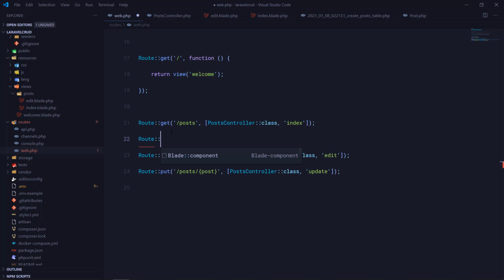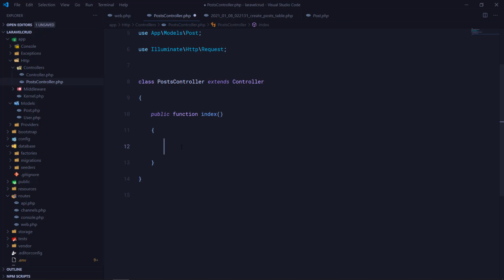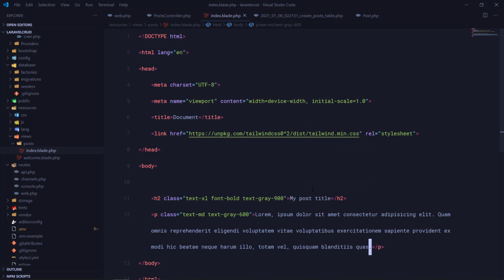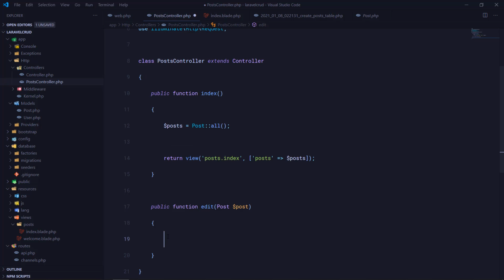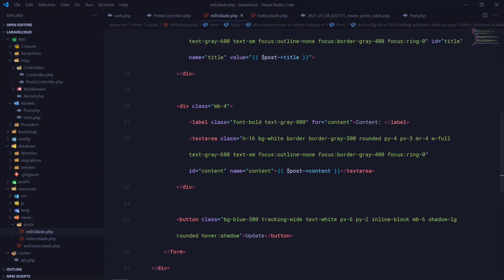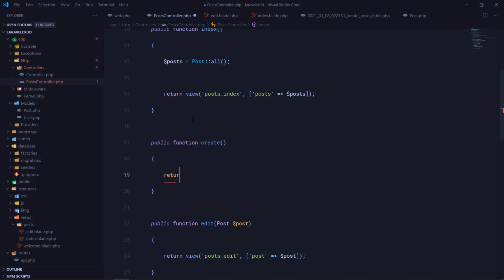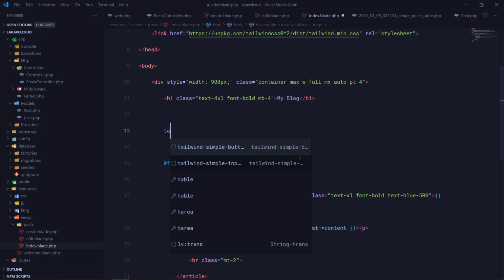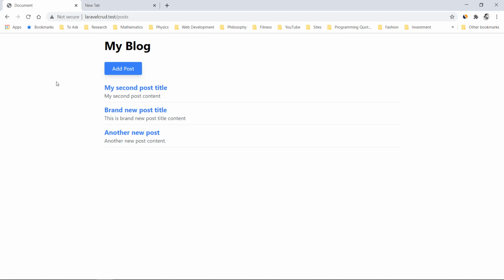Laravel 8 CRUD Tutorial For Beginners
In this video you'll learn to build your first Laravel project by looking at how to perform CRUD (create, read, update and delete) operations on a resource. We'll also build a minimal UI using TailwindCSS.

0:00 - Intro
0:29 - Database Setup
1:15 - "READ" posts
10:29 - "UPDATE" posts
19:18 - "CREATE" posts
25:37 - "DELETE" posts